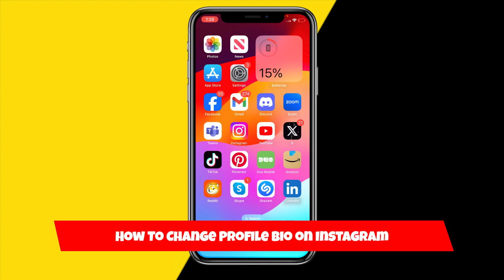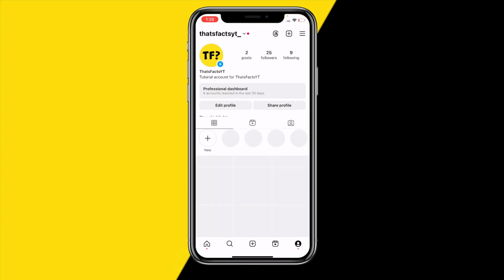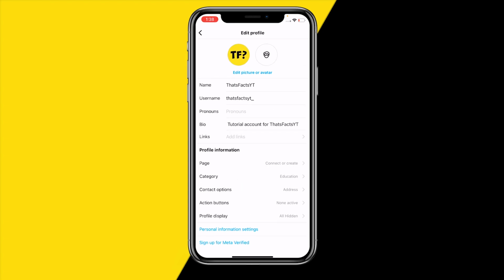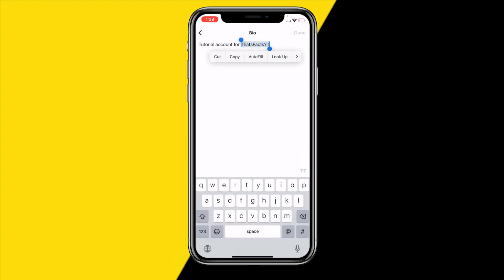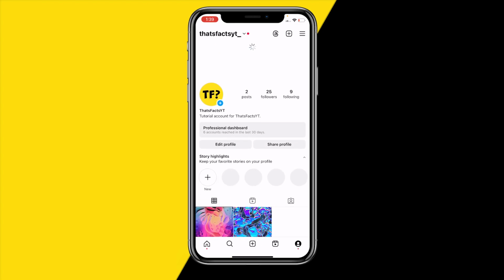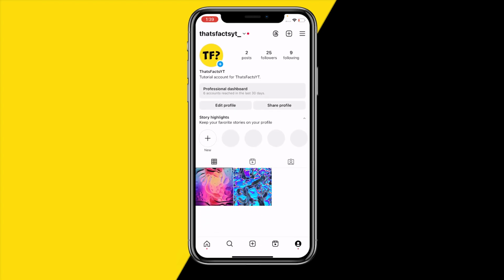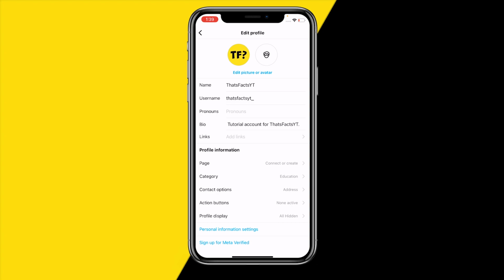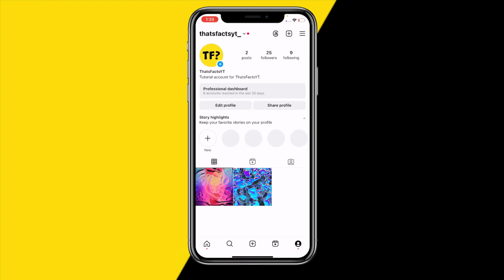How To Change Profile Bio On Instagram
How To Change Profile Bio On Instagram - Full Tutorial

👉 In this video we are going to show you how you can your profile bio on Instagram.